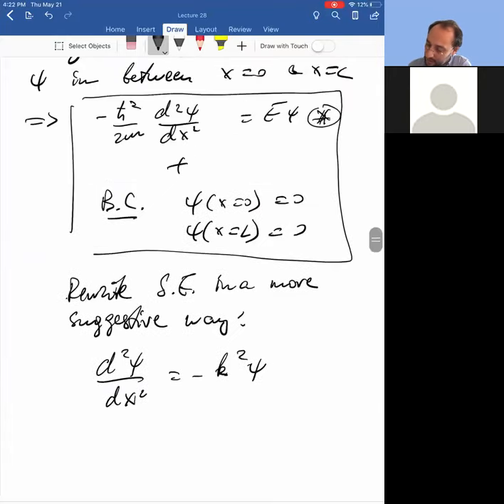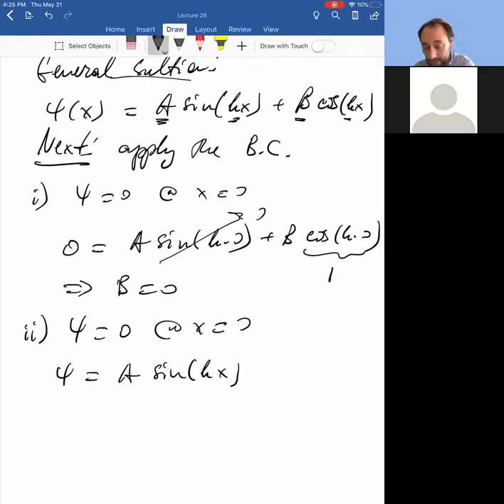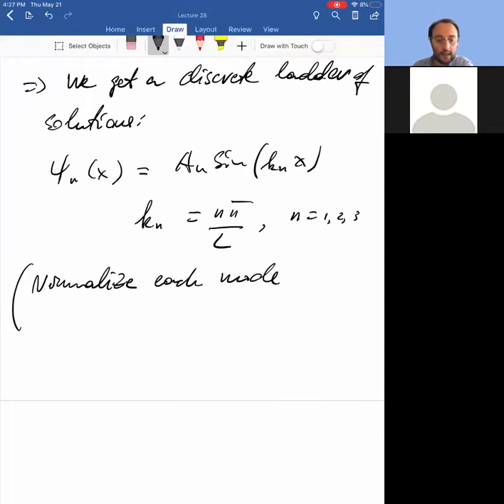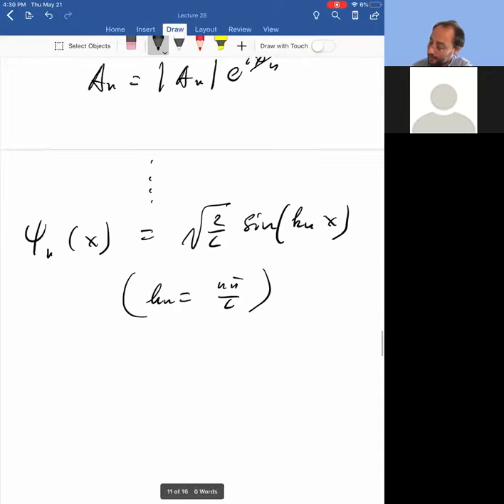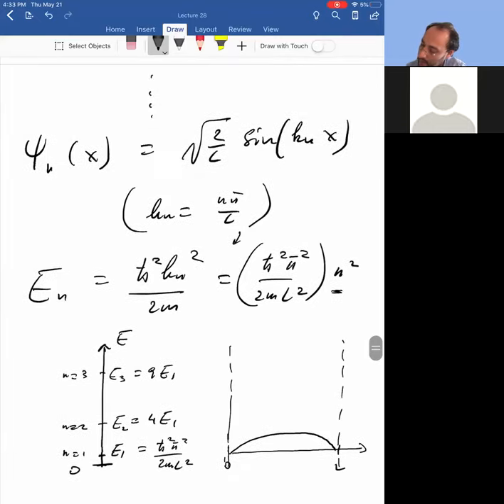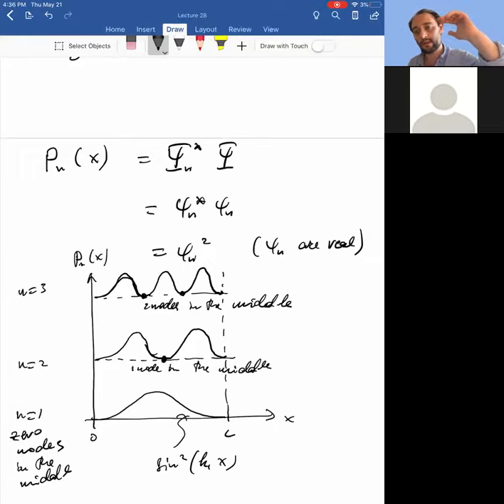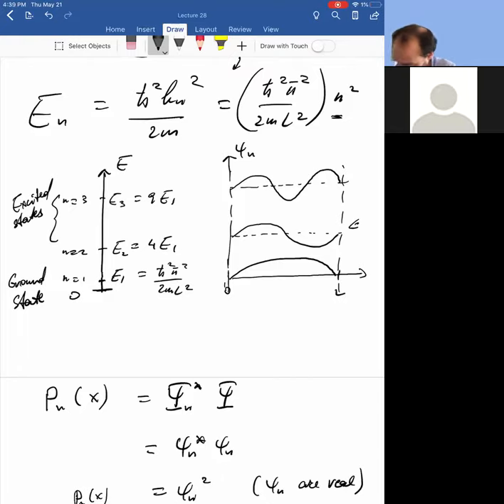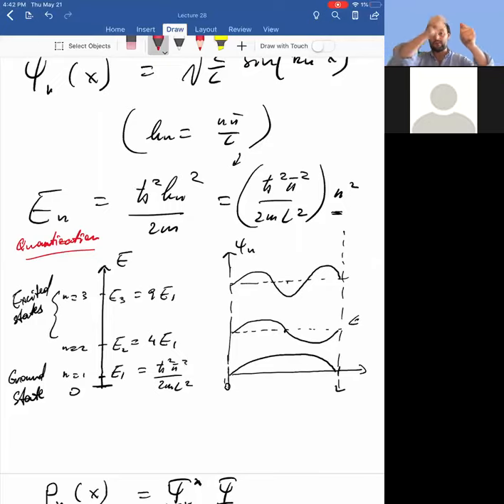Lecture 26, part 1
Solving the "Particle in the Box" problem.  Generic features of bound states -  quantization of energies, ground state, excited states, nodes and antinodes.